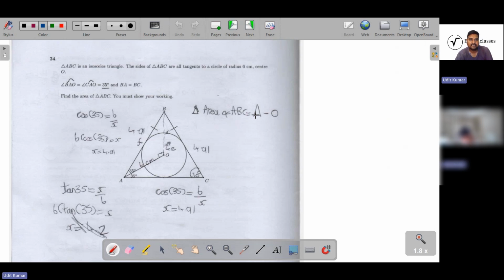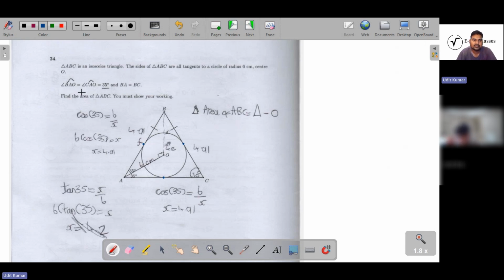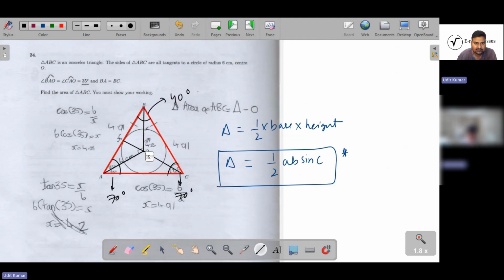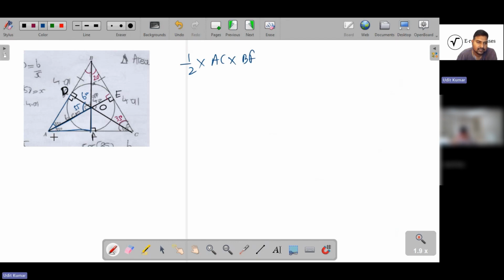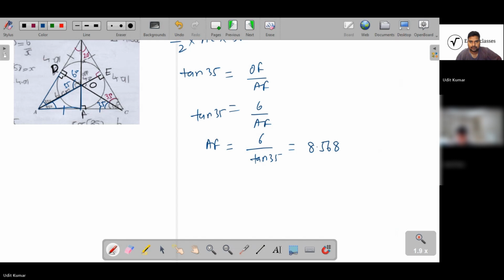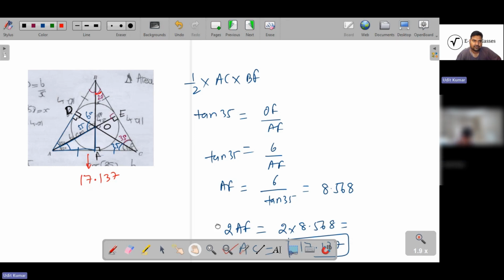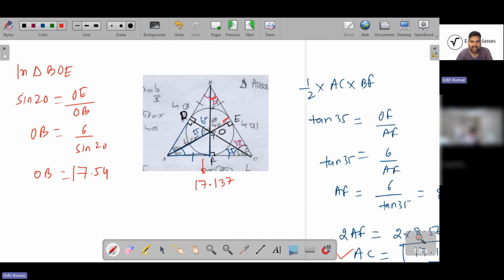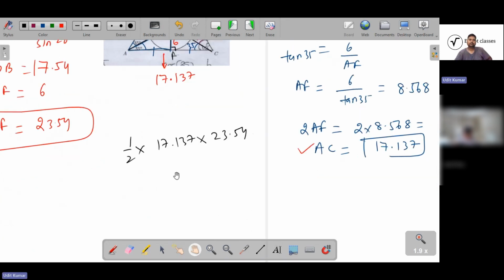Trigonometric Ratios | Area of Triangle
In this video, we solved a 5-mark question that brings together key concepts from different areas of mathematics. The problem involves the application of trigonometric ratios, circle theorems, and the formula for the area of a triangle. Such questions are common in higher-tier GCSE exams and are an excellent way to test your understanding of how various mathematical ideas connect. We worked through the solution step by step, highlighting the reasoning and methods used to approach multi-concept problems.